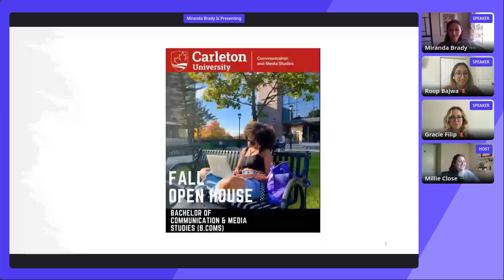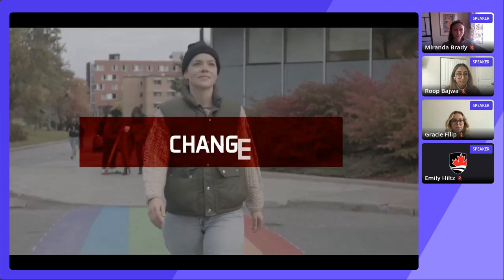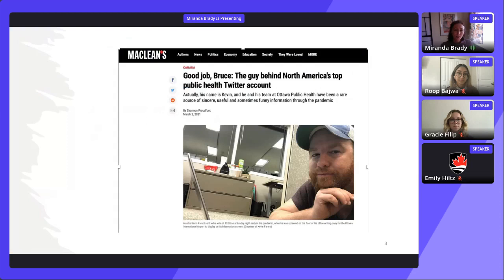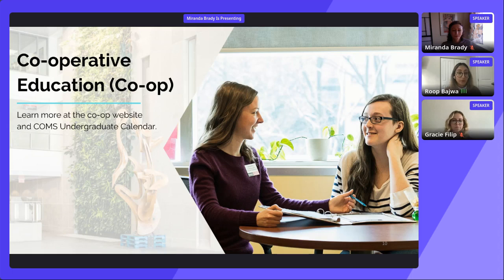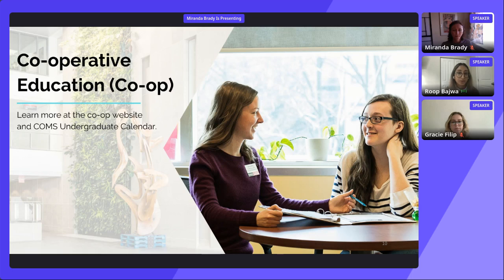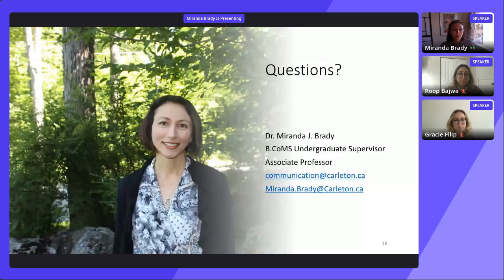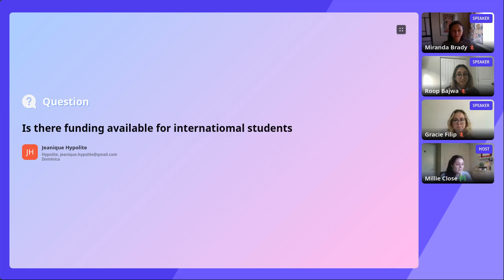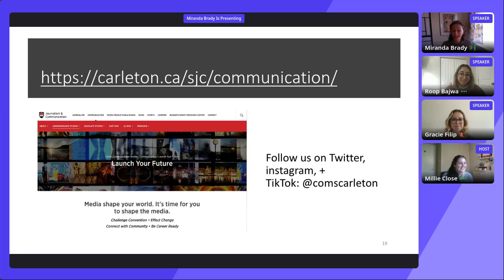Virtual Fall Open House 2021: Communications and Media Studies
Recorded session from Carleton University's Virtual Fall Open House on November 6, 2021.